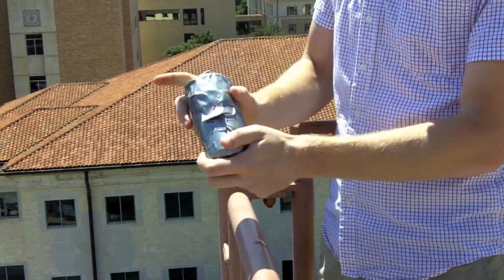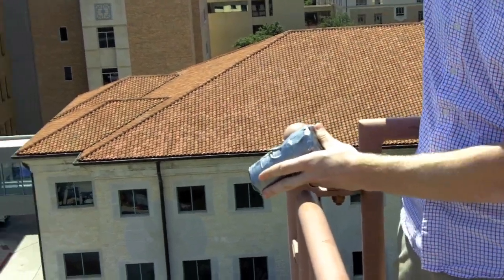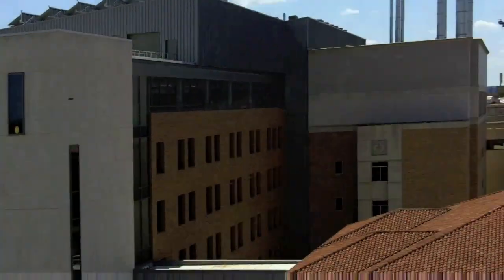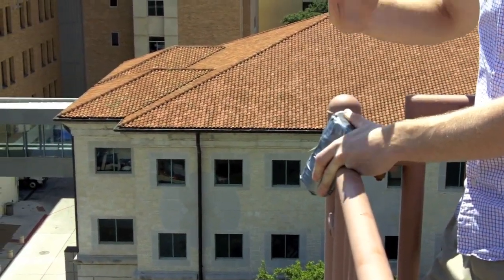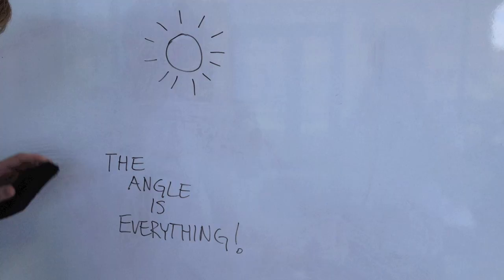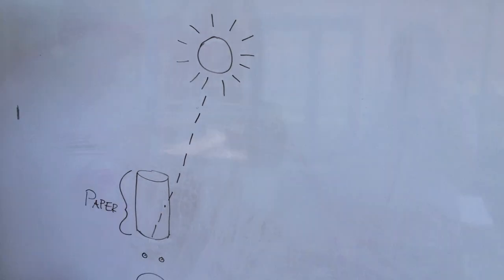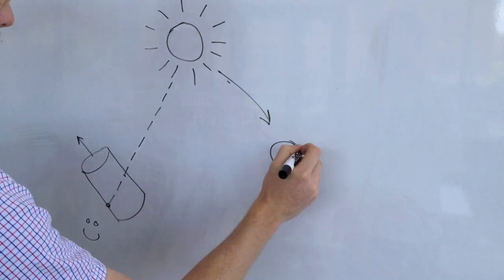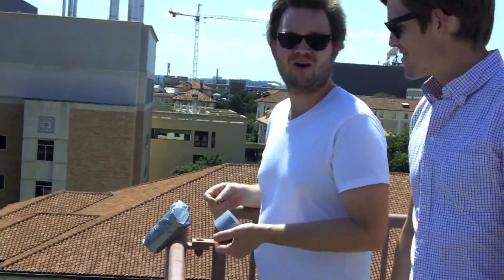Mounting Your Sun Project Camera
The solstice is upon us! Well, as we publish this video anyway. With the Sun at its peak in the Northern Hemisphere (minimum in the Southern), now is the prime time start your solargraph.

Details on the project?